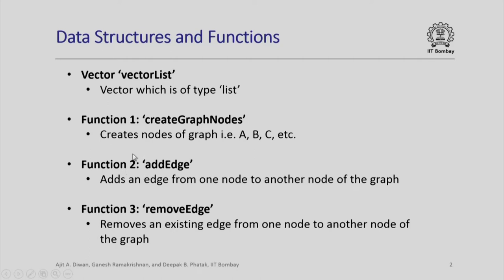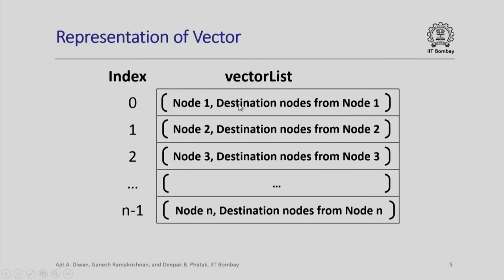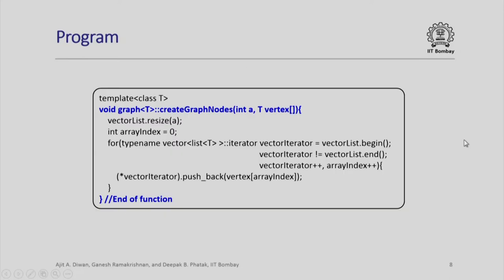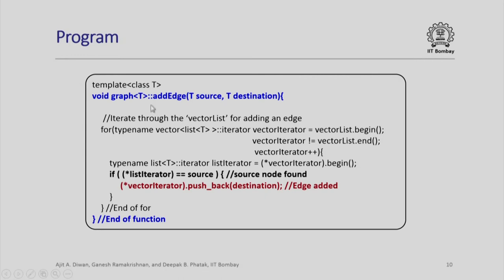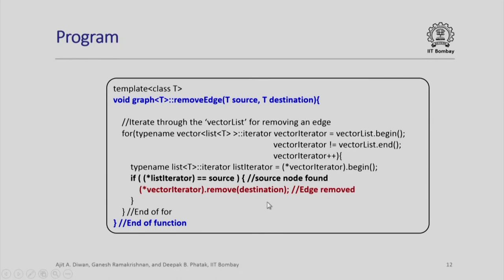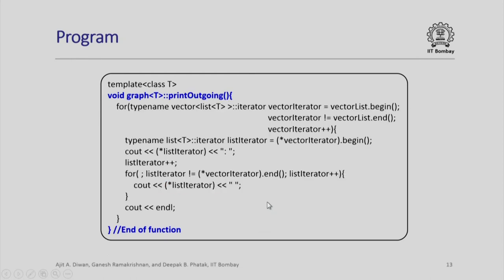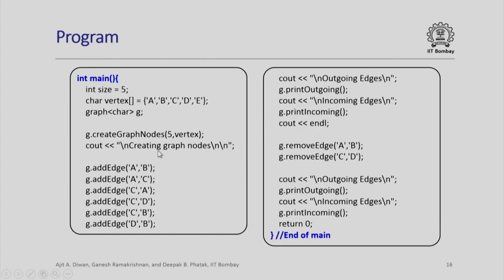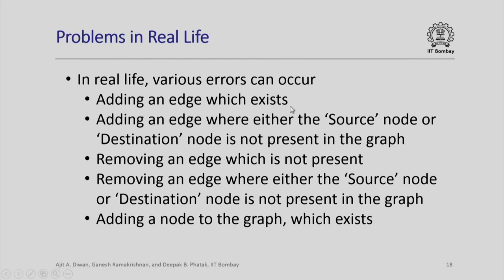CS213.2x S125 Basic Operations on Graphs (Program)